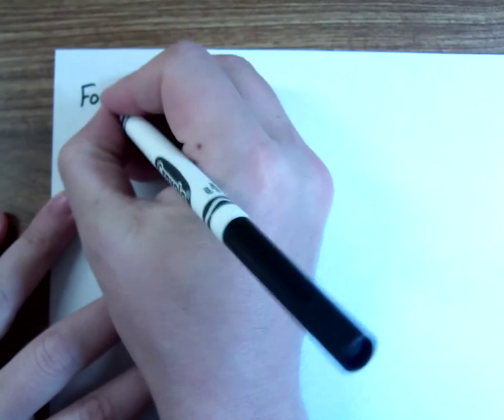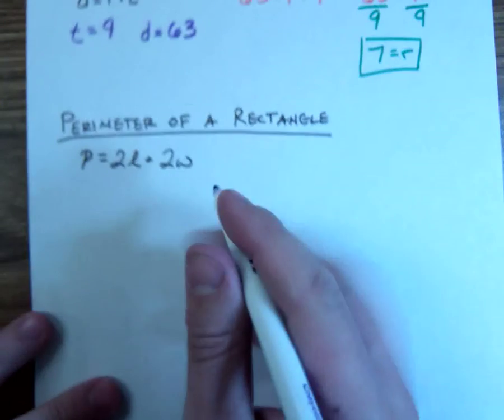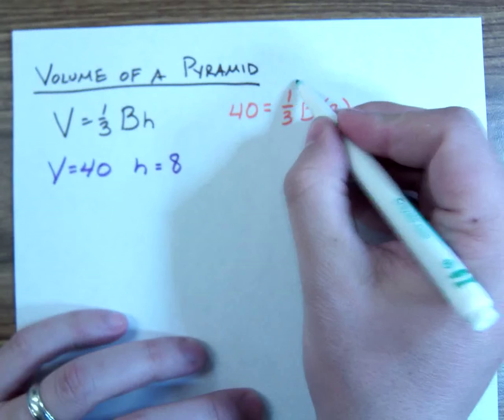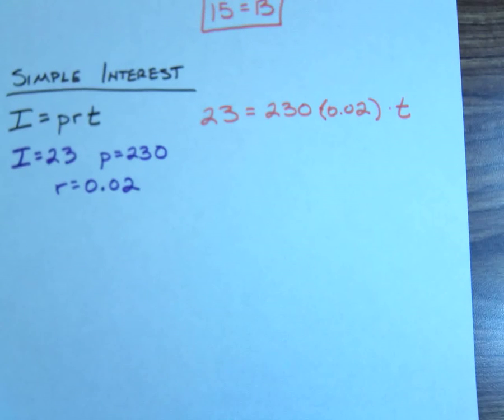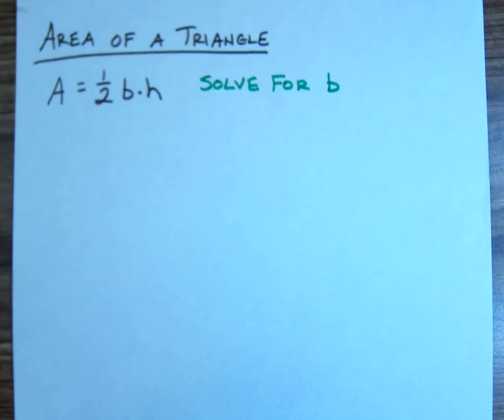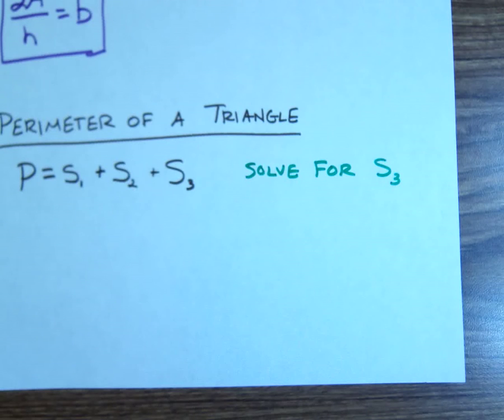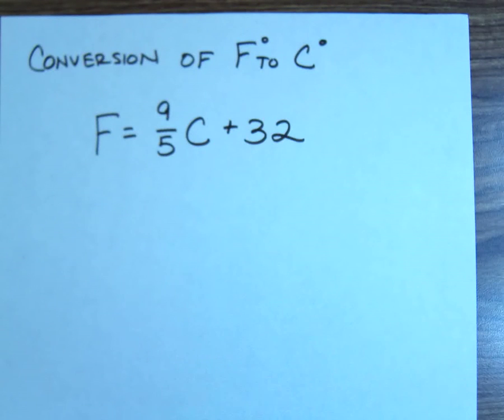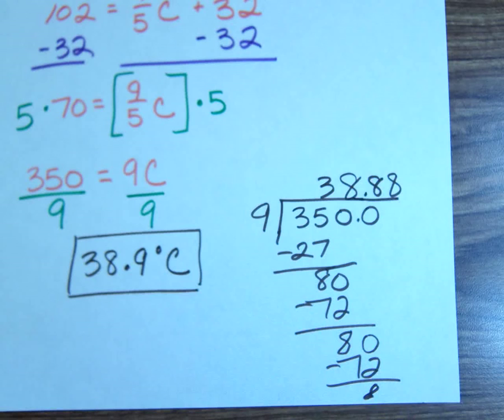Formulas (Live)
This is a live class discussion about how to take formulas and solve for a specific variable.